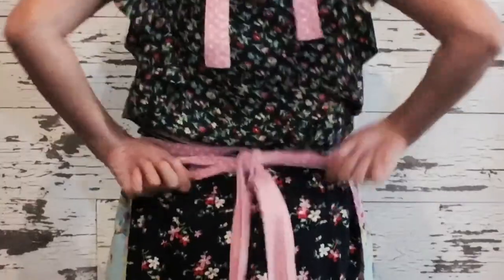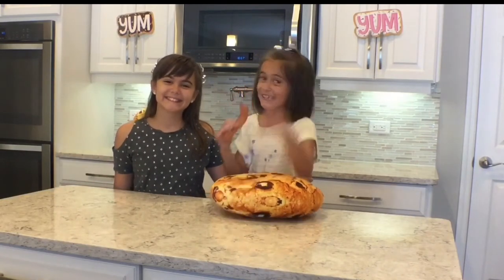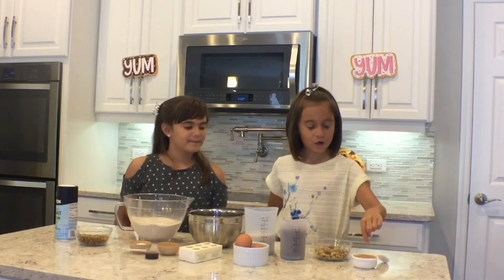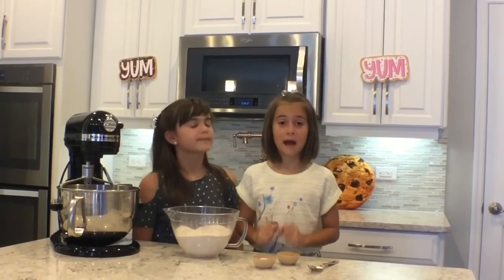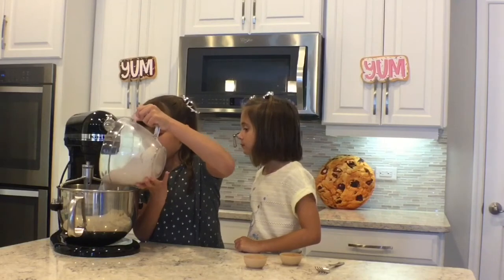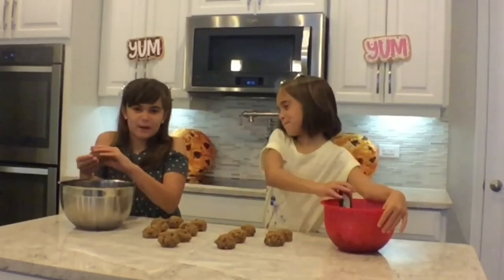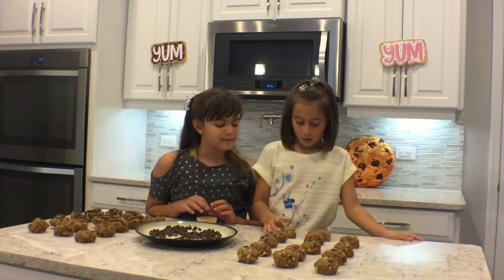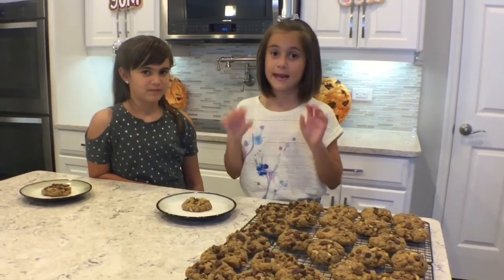HOW TO MAKE PISTACHIO & SEA SALT CHOCOLATE CHIP COOKIES - Nat and Emi BOTW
Nat and Emi make pistachio and sea salt chocolate chip cookies and walnut toffee chip chocolate chip cookies for National Chocolate Chip Cookie Day. Yum!